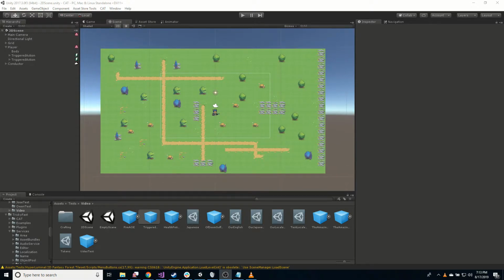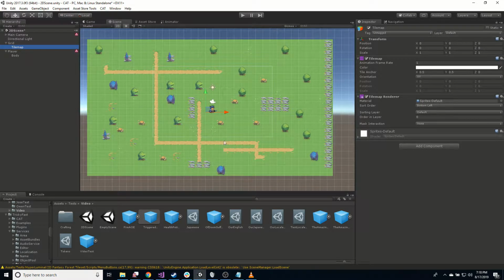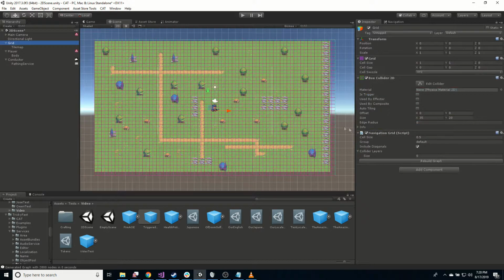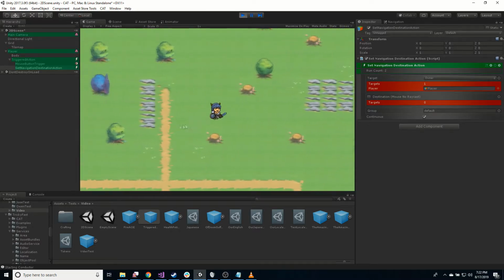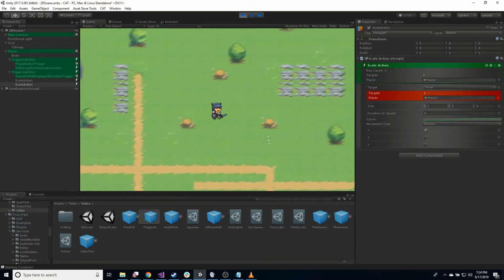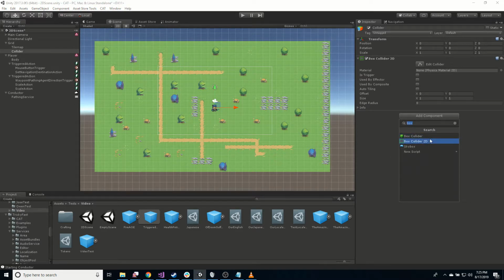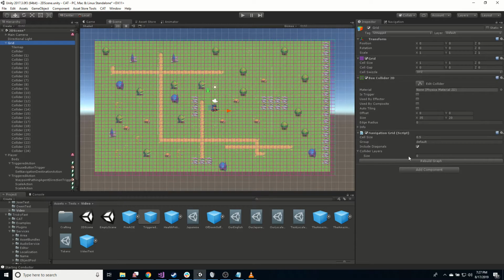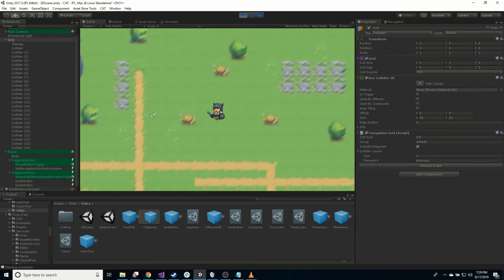2D Grid Based Path Finding in CAT Game Builder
In this video, you'll learn how to set up 2D Grid based navigation and path finding in CAT Game Builder. This includes setting up the grid, making a player (or other character) find paths on the grid, and adding obstacles to the grid to path around.

For more information on CAT Game Builder and how it can help you prototype and build games faster, please